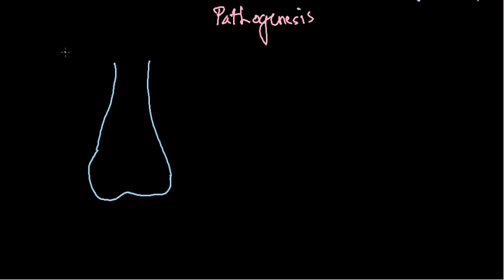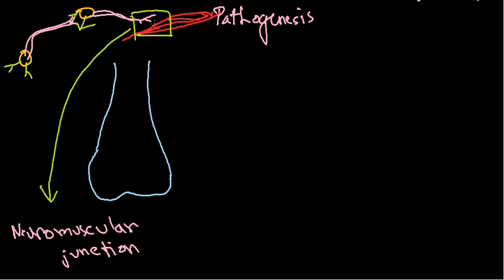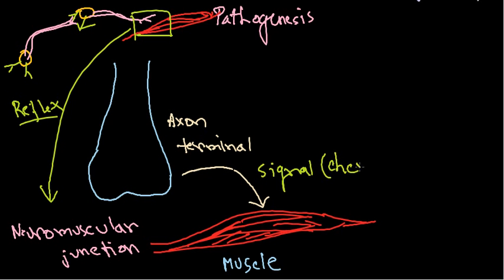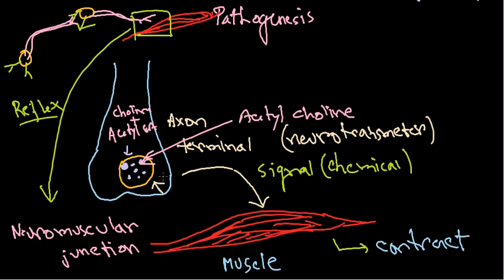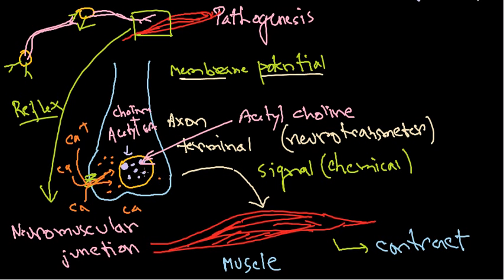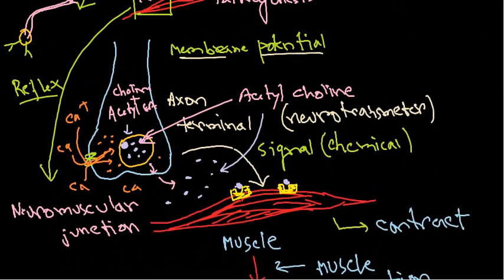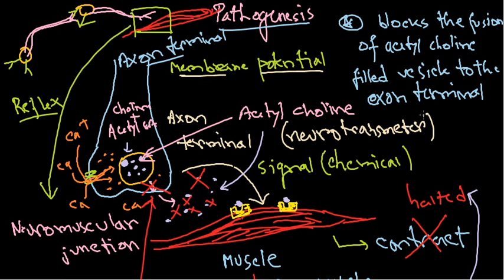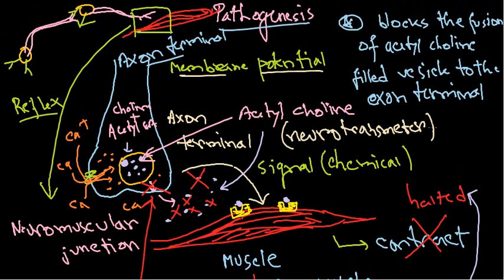Clostridium botulinum pathogenesis